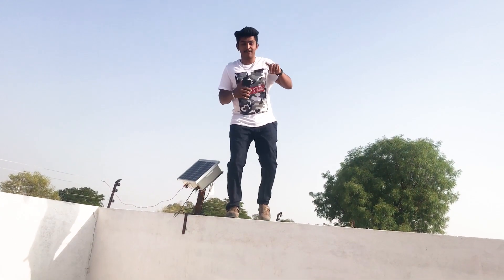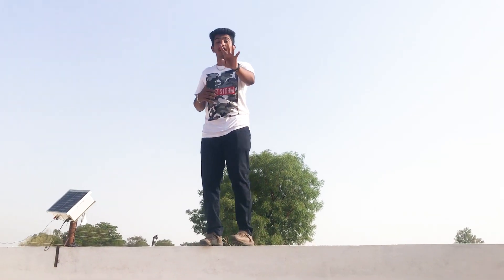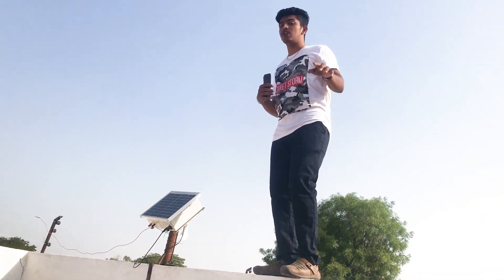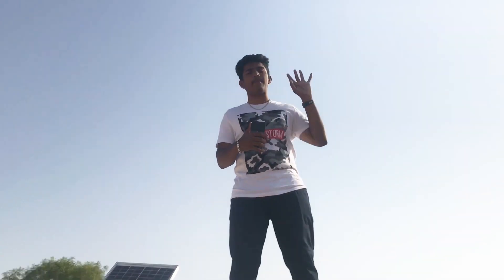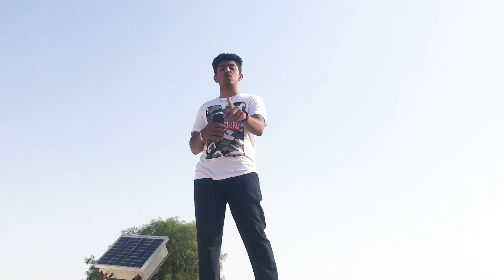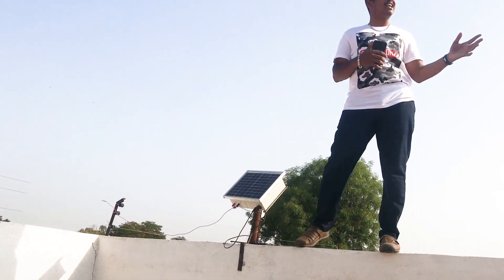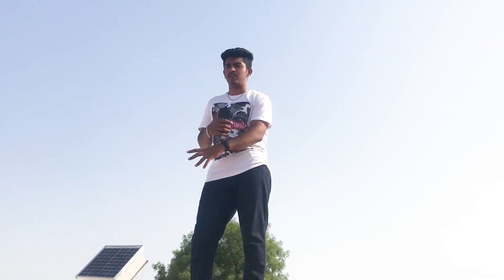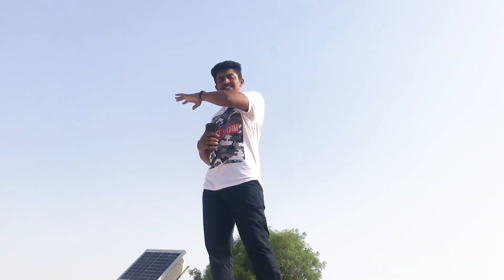Make Us Of Solar Energy - Save Electricity | Business Ad | Rakshak Solar Fencing | Varun Katti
Hay People,
This video is a promotion video, of solar fencing,  a business installation of my friend. the product explained in this video is of "Solar Energizer Fencing", which can be used in fields, farms, and for your business, college, company surroundings, to keep your property safe, from theft or any miss use of owned business.

This product has one year warranty, for the entire energizer system.

So hope you understand how to make use of these solar electronic fencing. Below are the links to know how to install these products in your field and farms to safeguard your crops and property belongings.

Details Explanation is been given in three differnt languages ENGLISH, HINDI, KANNADA about how to install those products in your field and farms or for your company.

links below are for explanations of how the "Rakshak Solar Fencing" has done the product installation in different languages.

PRODUCT DETAILS:

= Distance Powered: Up to 5 kms / 15 acres (double wire).
= Quickly and easily installed.
= Works up to 7 days without the sun.
= Waterproof casing with built-in lightning protection.
=  Automatically slows down at night when livestock are less
      active to conserve battery power.
= System is operated by electronic key (ON/OFF).
= Product is built using ABS Plastic.

NEED TO DO
= Install Posts
= Install Wire
= Install Solar Energizer Unit
= Initial Charge

ADVANTAGES OF SOLAR PANEL
No need of  High voltage solar panels.
No need of  high ampere batteries
In built battery and maintaince free.
Waterproof and Suitable for all weather conditions.
Easily constructed.
Low maintenance .
Light weight and portable.
Durable: due to low physical contact
Easily modified or expanded.
Keeps free from animal and predators.
Chances of theft is very low.
Eco friendly .
Don’t have any life threatening effect.

Camera Works:
Bhupathi Raju Manideep
Varun Katti
and Team

DOP, Content Creator and Editor:
Varun Katti

Product owner:
Shashidhar Gattu

SATHYANARAYANA PATTI

Technical Support:
Kori Sideshwara Enterprises, Saidapur

Customer Care Number:
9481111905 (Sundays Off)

Follow Me Instagram For Any Product launch or Social Welfare Concepts

Jai Hind Have a Nice Day All farmers
pesticides